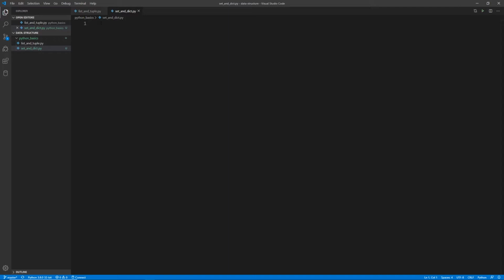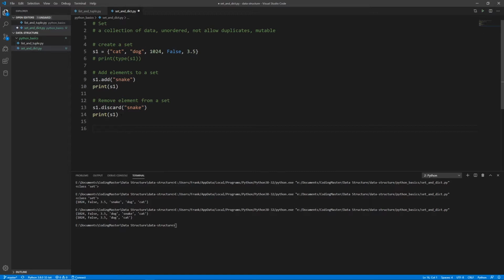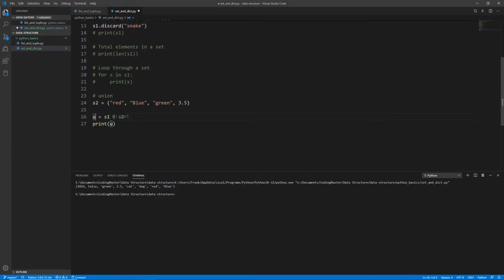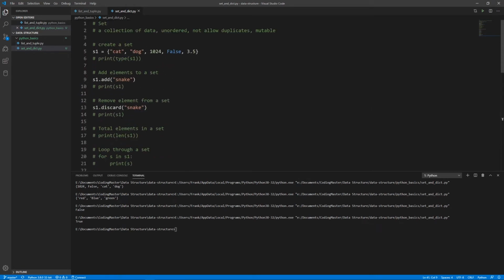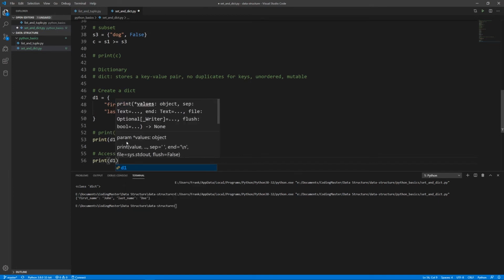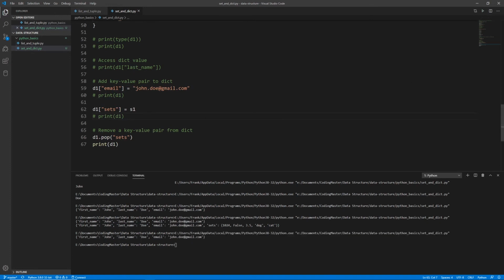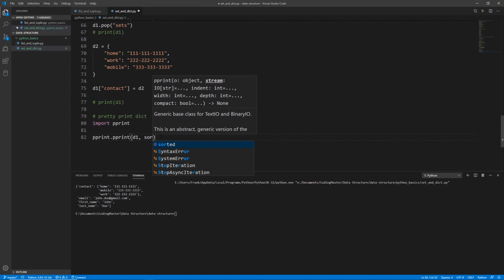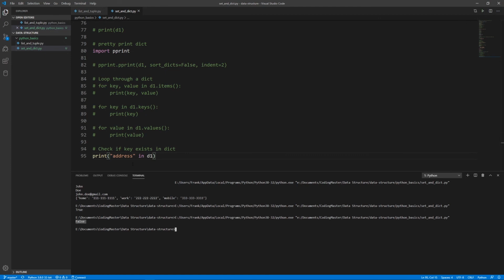Data Structure with Python - 02 Set and Dictionary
In this video, we're going to talk about set and dictionary in Python. We'll be exploring some common methods used to manipulate these two data structures.